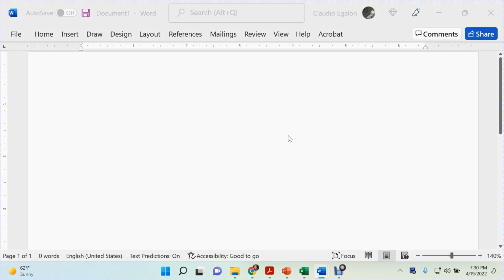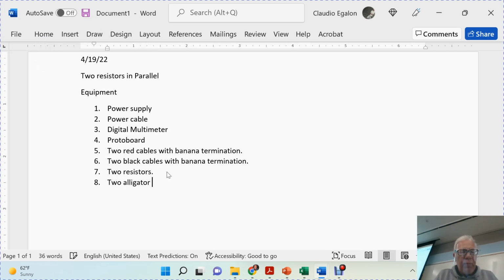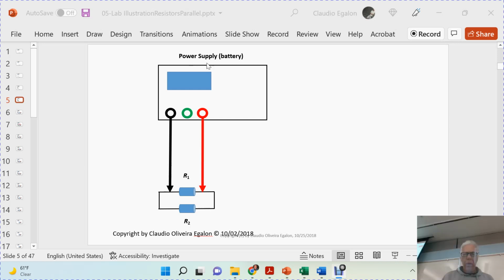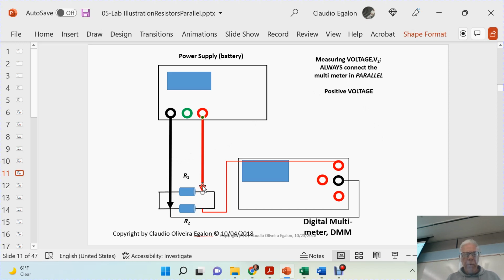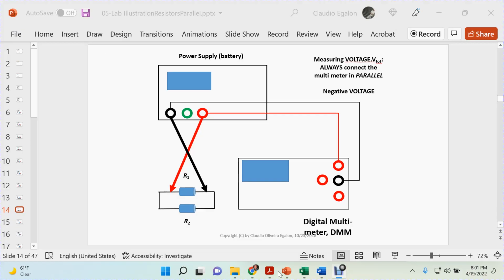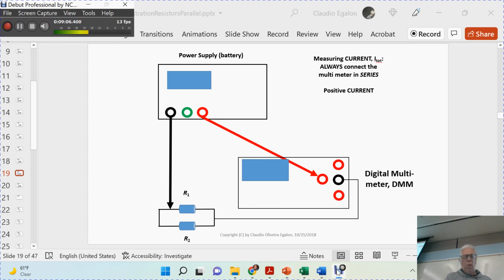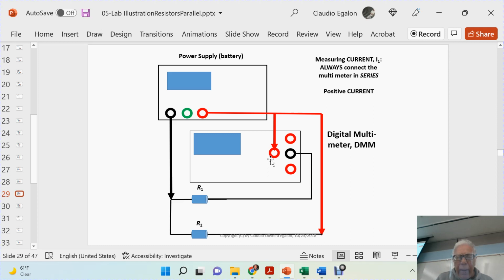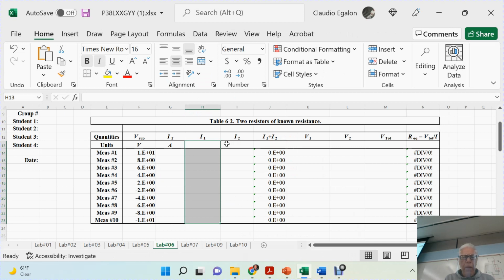P38Lab06 2022 04 19 1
Physics 38 Lab 6, two resistors in series.